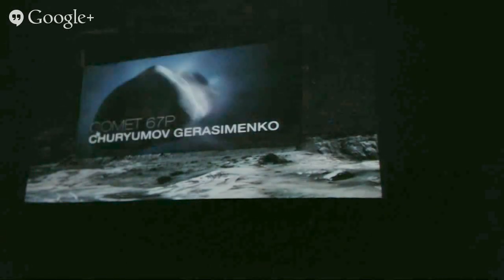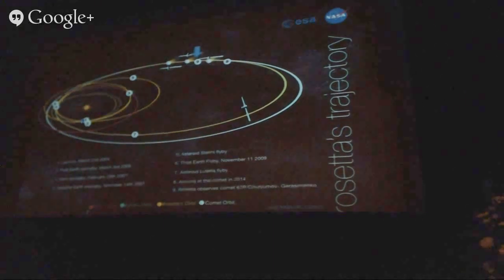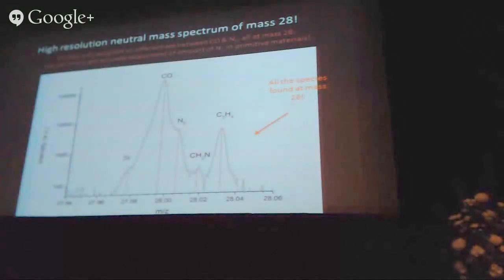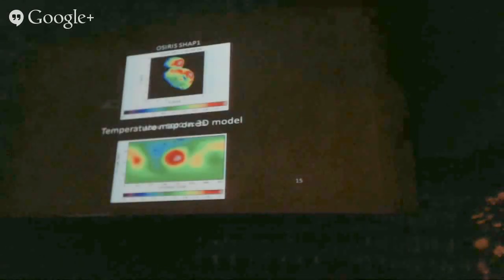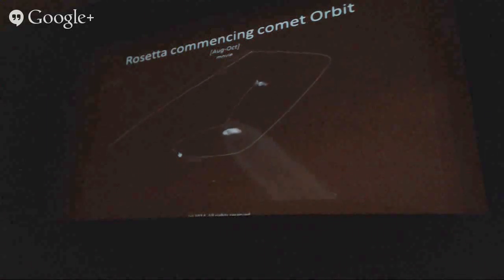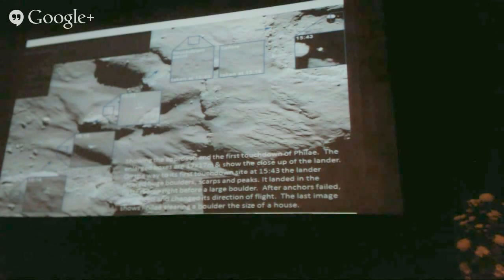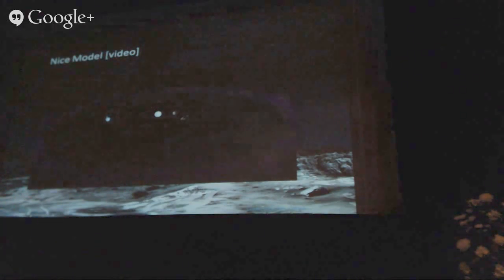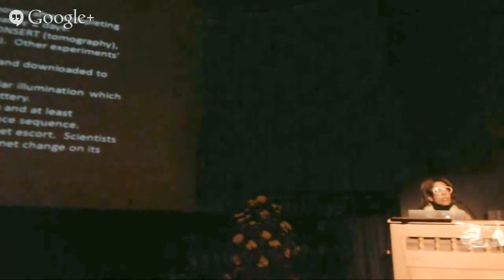Dr Claudia Alexander, NASA - The Rosetta Mission: To land on a moving comet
Scifest Africa 2015 lecture.